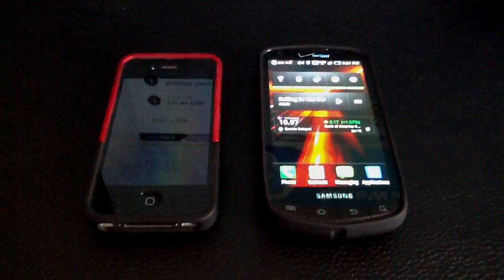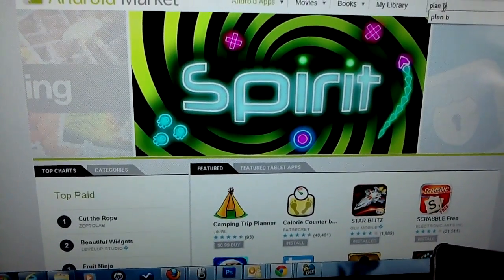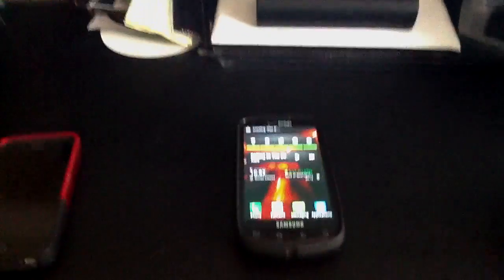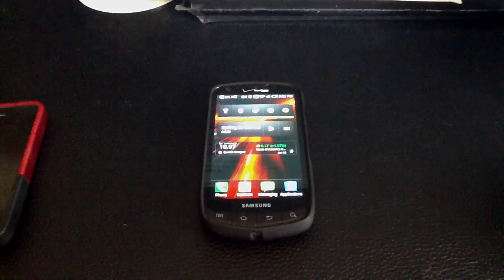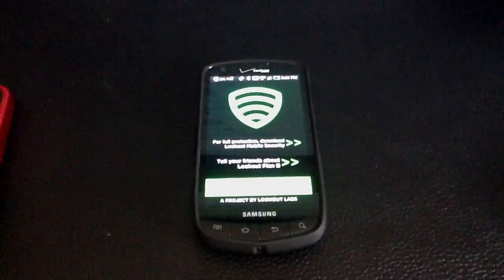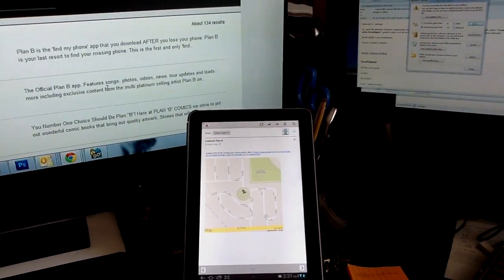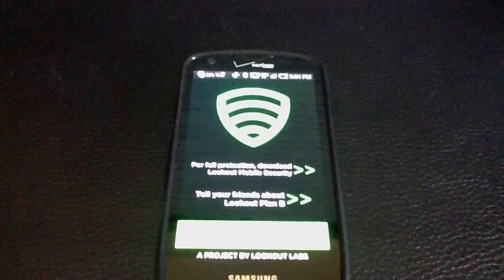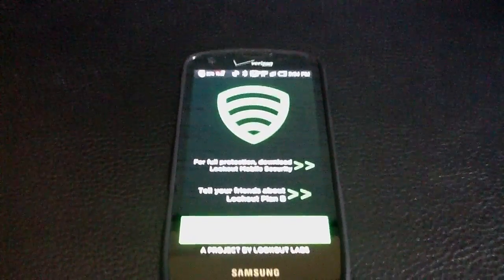Lost your phone! Here is what you can do to find it!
The iPhone has the Find my Phone application.  The android phones have many apps that have to be pre installed.   In this video I will show you how to install remotely to any android phone Plan B.  It will email your gmail account your location.  This will work for android tablets as well.